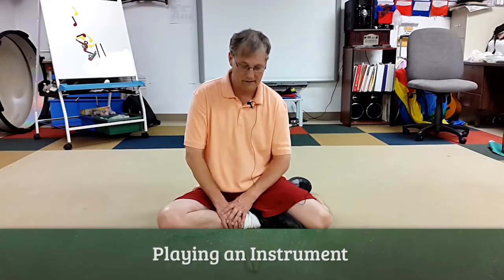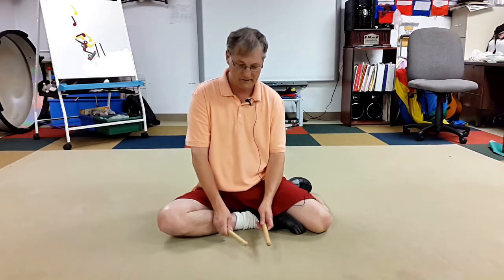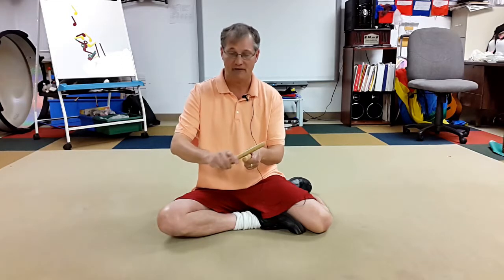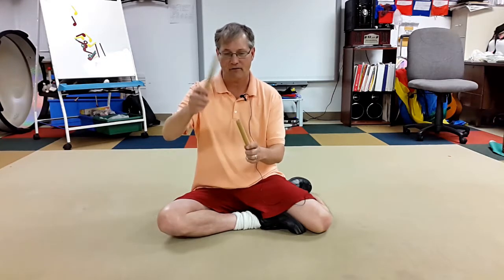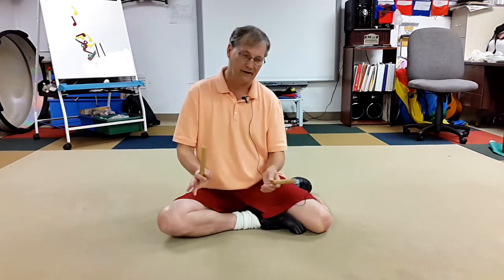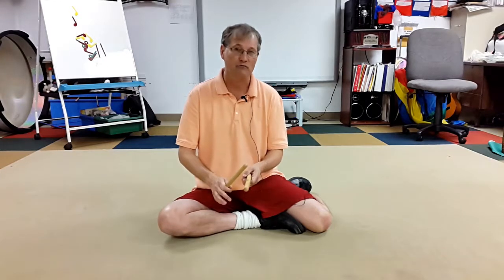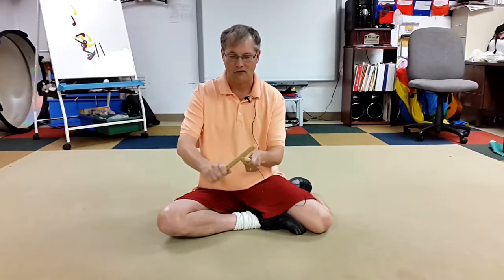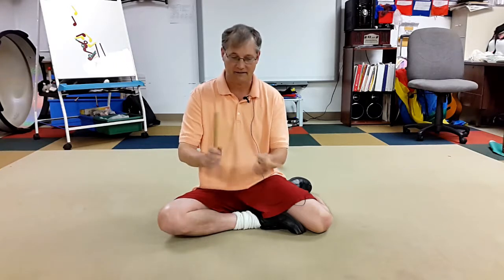Simple Poem for Introducing Percussion with Sticks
This activity introduces students to the ideas of "timbre" (sound qualities produced by different instruments), and volume. The teacher and students use sticks as percussion instruments, rubbing them together and hitting them against each other to make different sounds. The sounds are made as they recite the poem, "Two little sausages frying in a pan / One goes 'pop,' and the other goes 'BAM!'"